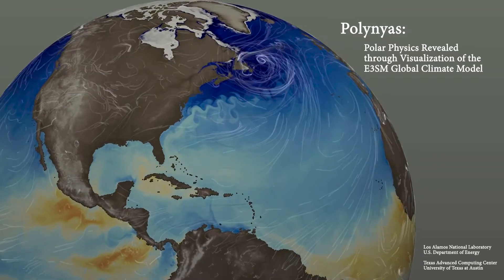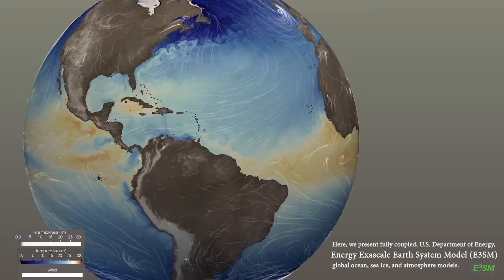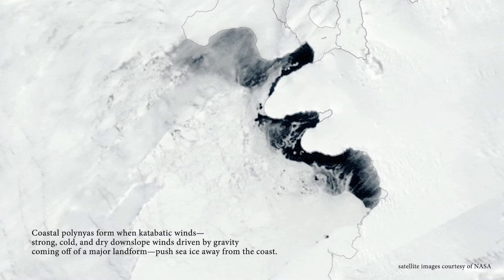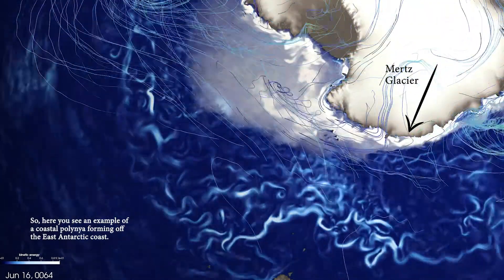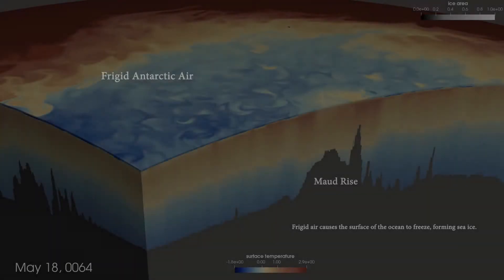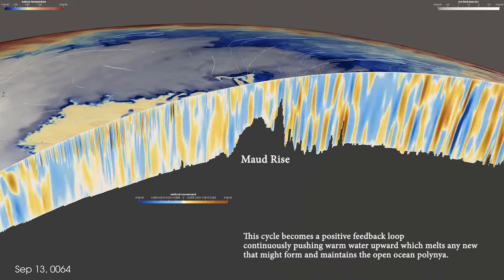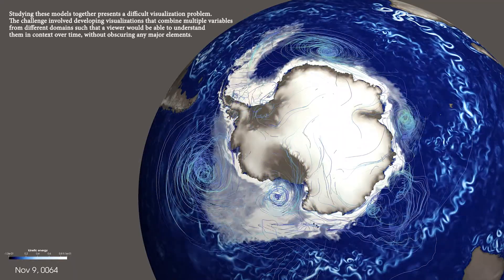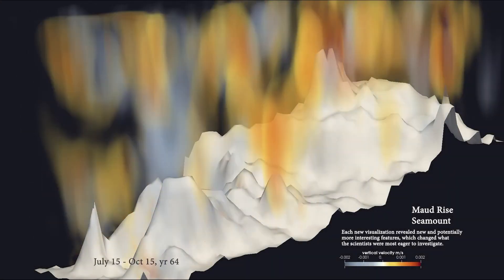SC21: Polynyas: Polar Physics Revealed through Visualization of the E3SM GlobalClimate Model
Title:
Polynyas: Polar Physics Revealed through Visualization of the E3SM GlobalClimate Model

Abstract:
Polynyas are openings amidst the polar winter sea ice formed and sustained by atmospheric and oceanic processes. They occur in theArctic ocean and the Southern ocean, lasting for many months, acting as a conduit for heat and water at the air-sea interface. Realistic coastal and open ocean polynyas in global climate models are a stringent test of the model’s physical fidelity, as their formation depends on complex interactions between the sea ice, ocean, and atmosphere. We highlight the role of polynyas in modulating earth’s mesoscale motions using high-resolution simulations from the Energy Exascale Earth System Model (E3SM). The animations were created as a collaborative project between climate modelers, computer scientists and an artist. The overlay of variables, dense in time and space, provided climate scientists with new insights into their simulations, including the dynamics of convective plumes driven by cold melt water at the ice edge.

Authors:
Greg Abram (Texas Advanced Computing Center (TACC)); Mark Petersen (Los Alamos National Laboratory); Francesca Samsel (Texas Advanced Computing Center (TACC)); Prajvala Kurtakoti (Los Alamos National Laboratory); Stephanie Zeller (Texas Advanced Computing Center (TACC)); and Linnea Palmstom, LeAnn Conlon, Andrew Roberts, and John Patchett (Los Alamos National Laboratory)

SC21:
The International Conference for High Performance Computing, Networking, Storage, and Analysis